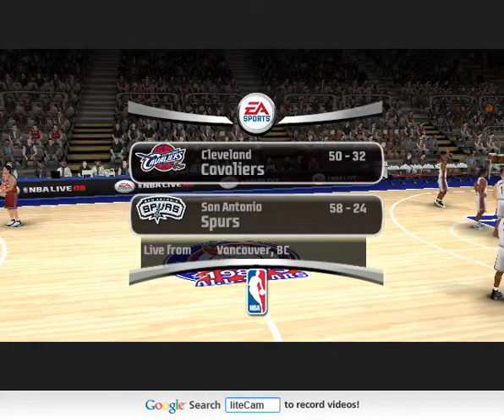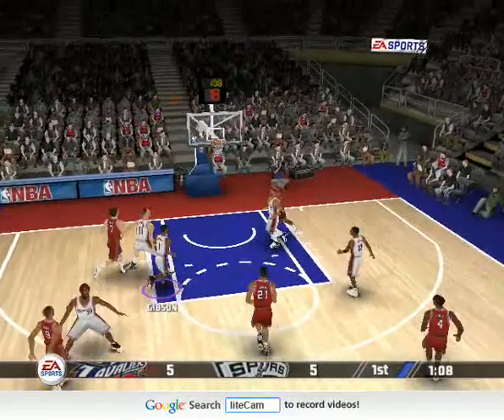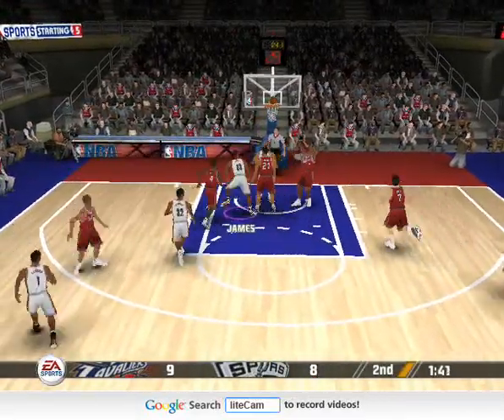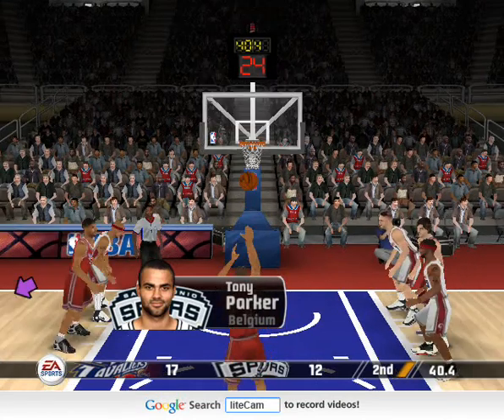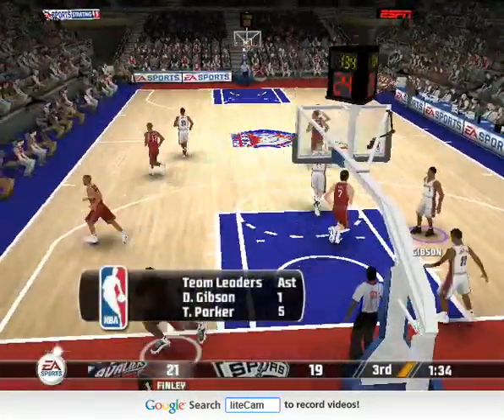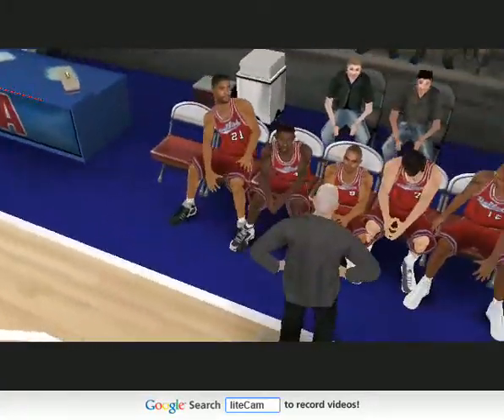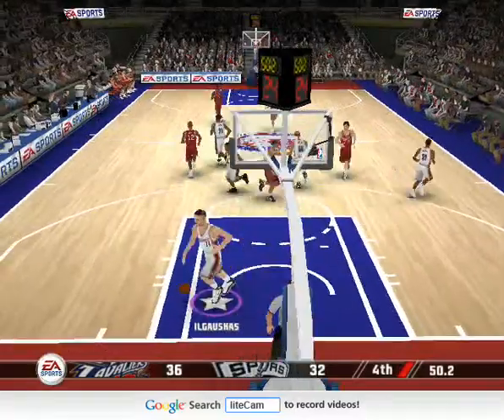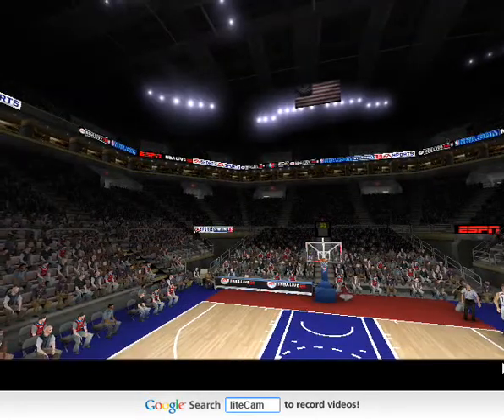NBA Live 08 Cleveland VS San Antonio Spurs gameplay